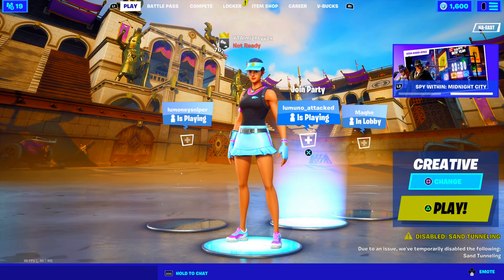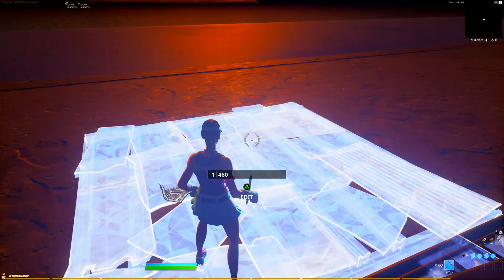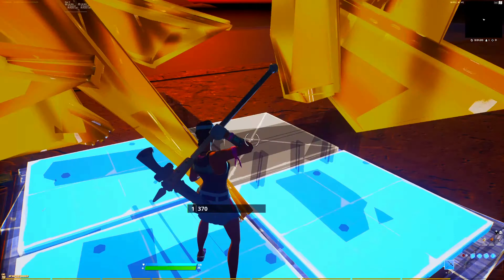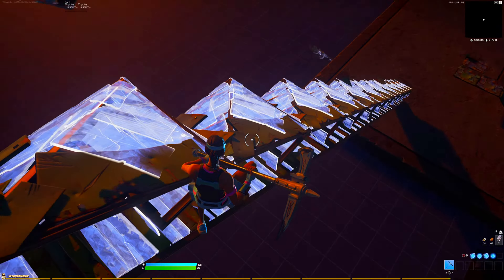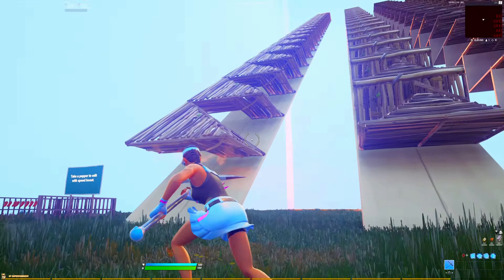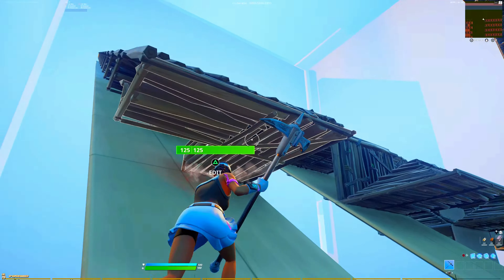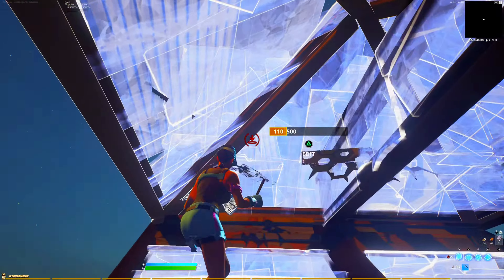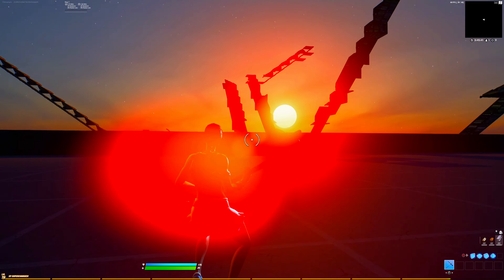Does 120 FPS On PS5 & Xbox Series S/X Make You Edit Faster? (Fortnite Battle Royale)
120FPS On PS5
Fortnite Editing On PS5 (Macro Edits?)
60fps vs 120fps

watch in 4k60fps!

Grinding for @Team Devour

Map For 0 Ping: 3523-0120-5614

0:00 - INTRODUCTION
0:39 - 120FPS INVISIBLE FLOOR
1:28 - 60FPS INVISIBLE FLOOR
2:12 - 120FPS DOUBLE EDITS
2:39 - 60FPS DOUBLE EDITS
3:21 - 120FPS DOUBLE EDITS WITH PEPPER
3:55 - 60FPS DOUBLE EDITS WITH PEPPER
4:46 - 120FPS TRIPPLE EDITS
5:34 - 60FPS TRIPPLE EDITS
6:39 - 120FPS QUAD EDITS
7:14 - 60FPS QUAD EDITS
8:00 - CONCLUSION
8:49 - OUTRO

Use Code Almightyy2x In The Item Shop❤️🛒

Are You Searching for:
piece control
carari
slite
itsjerian
reet
Ps5 mouse and keyboard
Macro
edits
carari